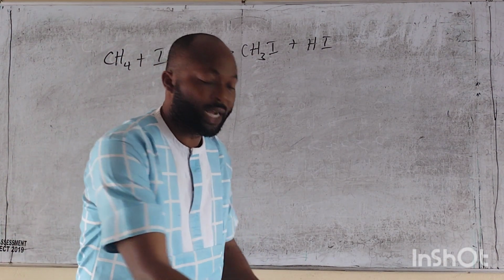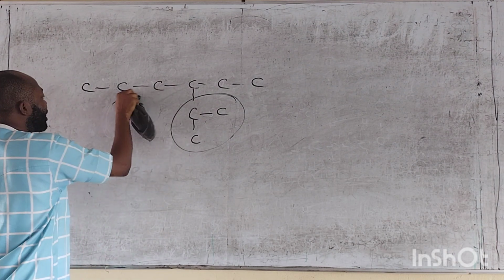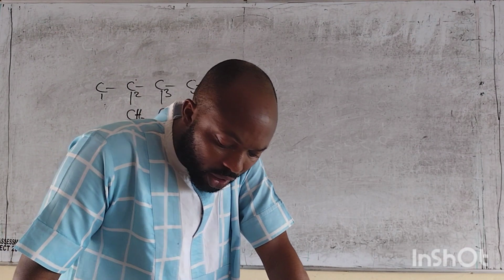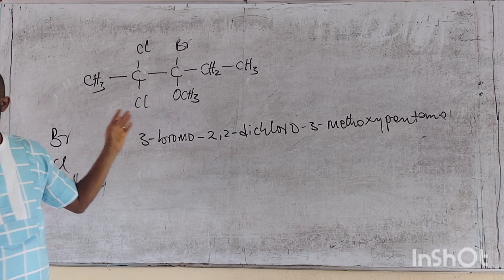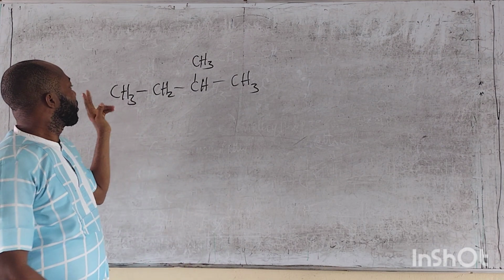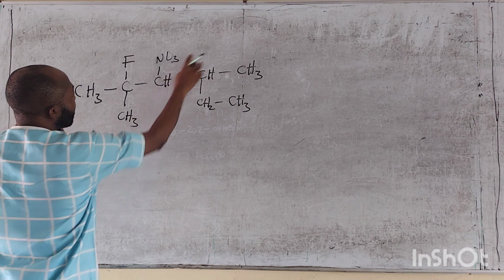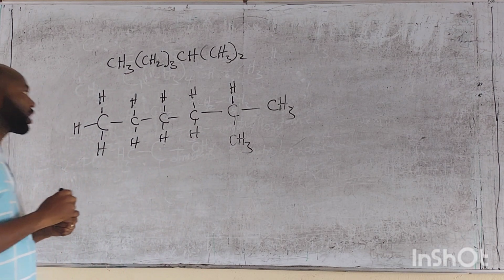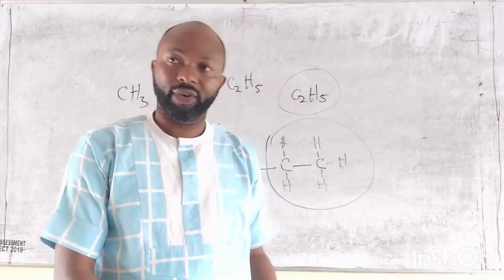July 26, 2023